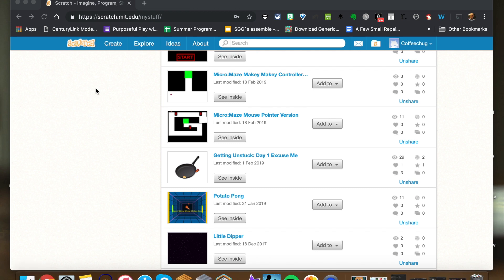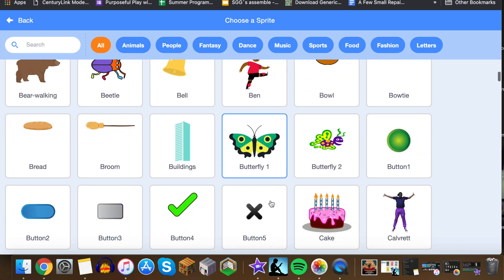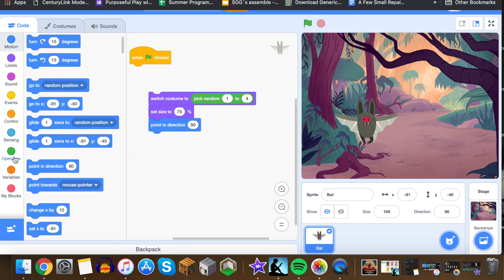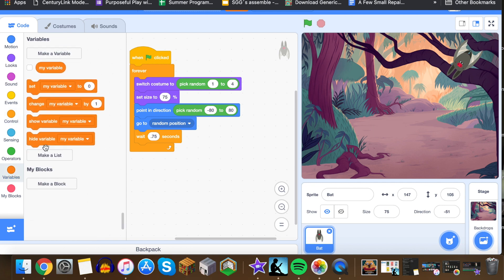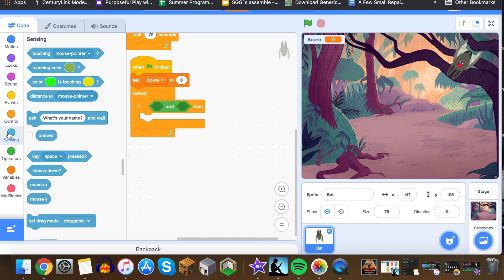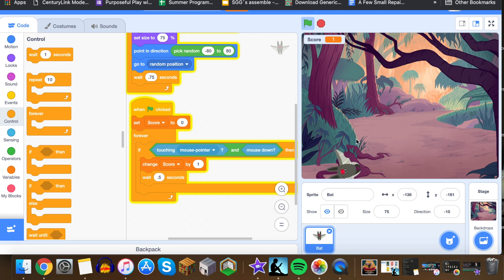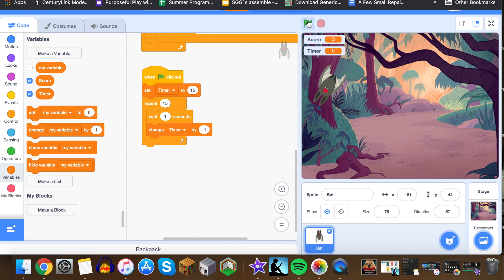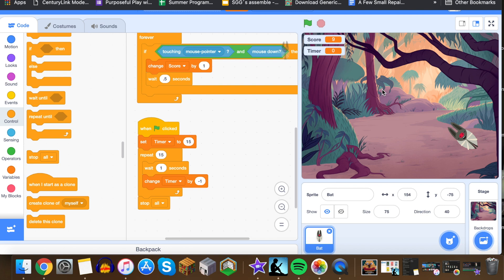Scratch 3.0 Whack A Bat Click Game Tutorial Part 1